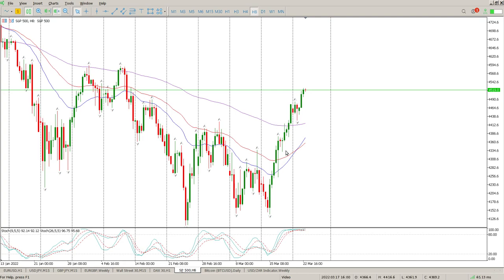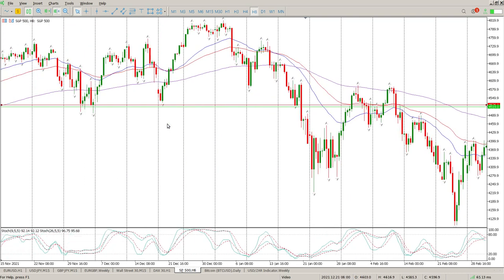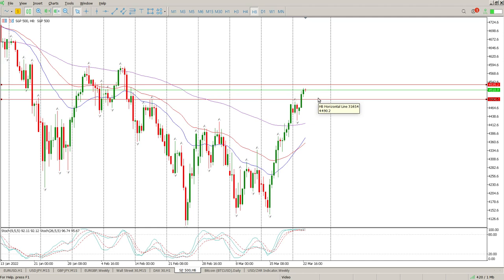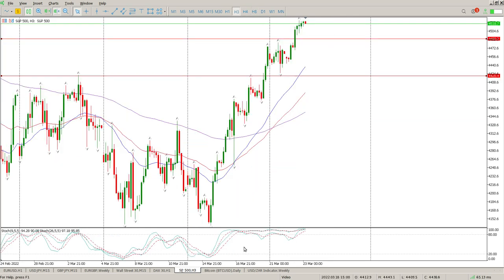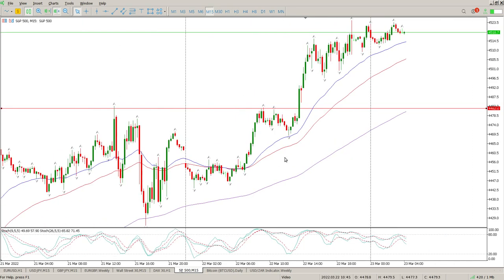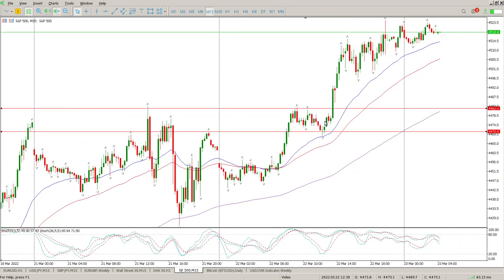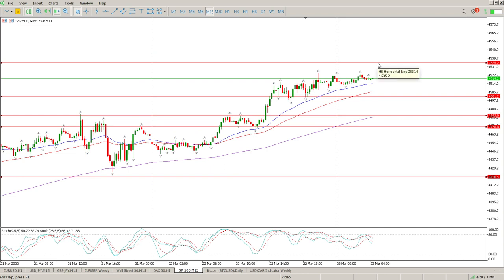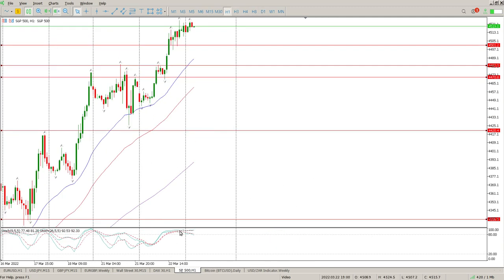S&P 500 Today 23 March 2022 Technical Analysis. Daily market analysis